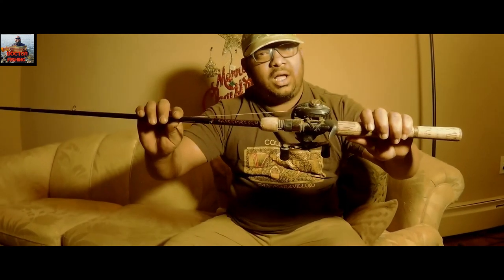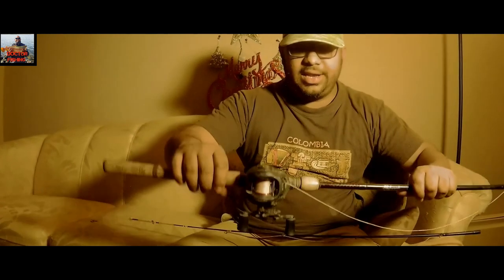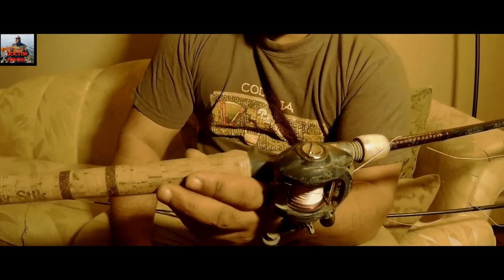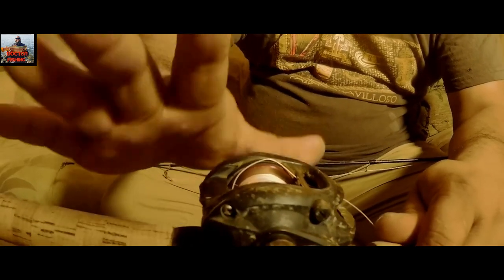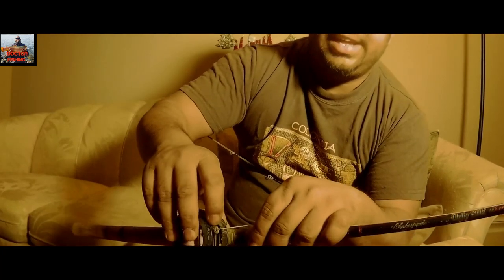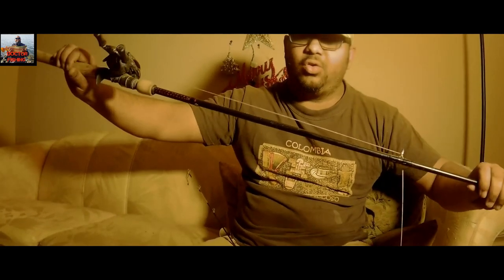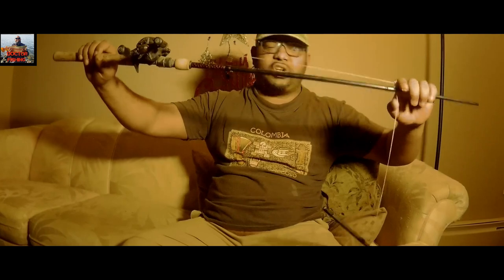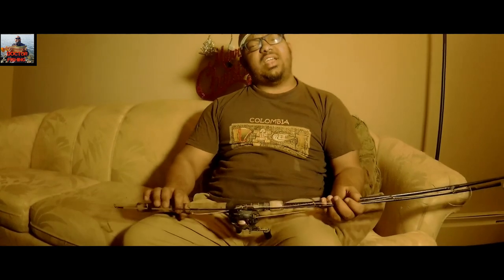shakespeare ugly stik elite graphite- review Best Bait caster reel rod combo in the world 2020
shakespeare ugly stik elite graphite- review
vlogger John presnts,
This video is the review of shakespeare ugly stik elite graphite with bait caster combo review and i have explained the advantages and disadvantages of having a ugly stik in details.
Hello !
Welcome everyone to Vlogger John! Our YouTube channel has videos on multiple topics. It includes but not limited to Fishing, Canada Immigration, Canada Student Visa, Other Canada Visa options, Canada lifestyle videos, Travelogue, Camping and Outdoor videos, Cooking videos, Review videos, Unboxing videos , Beauty and Make up videos, DIY videos and so on. There will be spontaneous and Random livestream videos of your interest as well. The videos can be in English or Malayalam or in Both! There will be minimum 2 videos per week for your entertainment! You can also reach me in different Social media Platforms as well in the name “Vlogger John”.
Install the app to follow my photos and videos.

My fishing gear details are as follows,
Fishing Rod : Ugly Stik Shakespeare Elite Salmon/Steelhead Spinning Rod
Fishing Reel: Shimano Catana 4000 FC spinning reel with frontdrag by SHIMANO
Fishing line : PowerPro Power Pro 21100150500E Braided Spectra Fiber Fishing Line, 15 Lb/500 yd, Moss Green
Camera and Filming devices used:
GoPro HERO7 Black — Waterproof Action Camera with Touch Screen 4K Ultra HD Video 12MP Photos 720p Live Streaming Stabilization
Camera 2 : Canon 1263C005 EOS 80D Digital SLR Kit with EF-S 18-55mm f/3.5-5.6 Image Stabilization STM Lens (Black)
Lens 2: Canon EF 24-105mm f/4 L IS USM Lens for Canon EOS SLR Cameras (White Box)